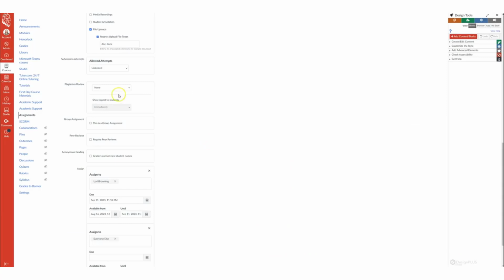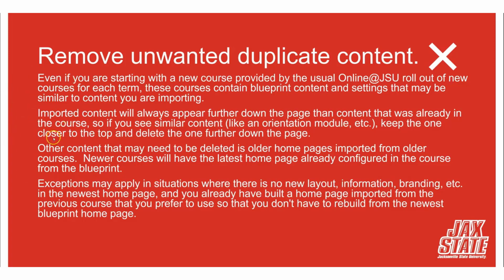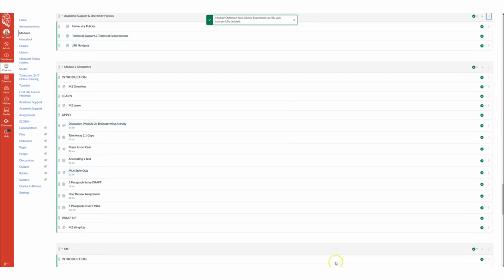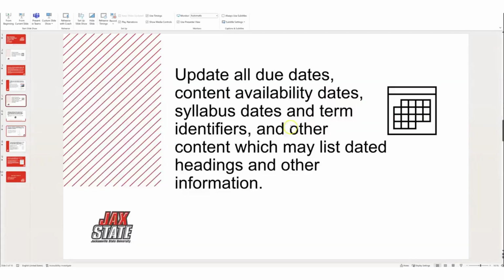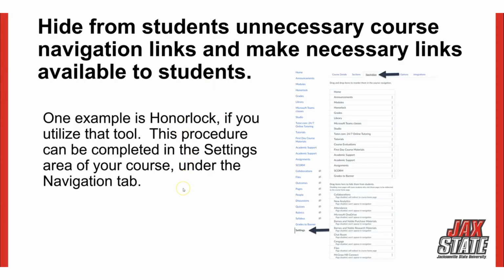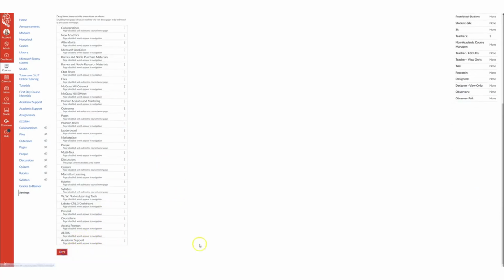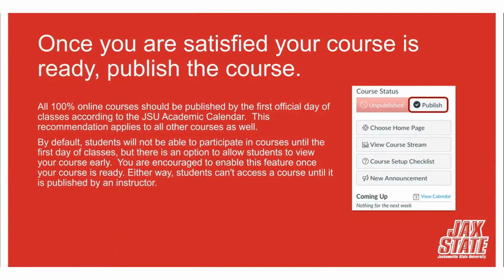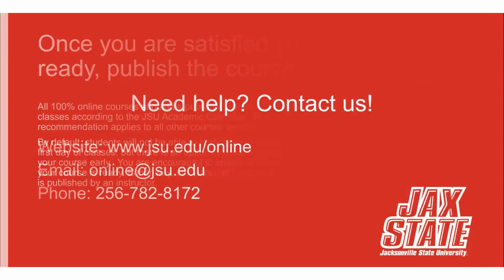Best Practices After Completing a Course Copy